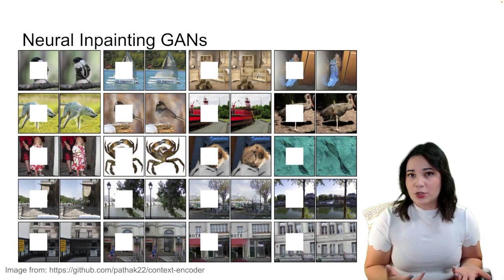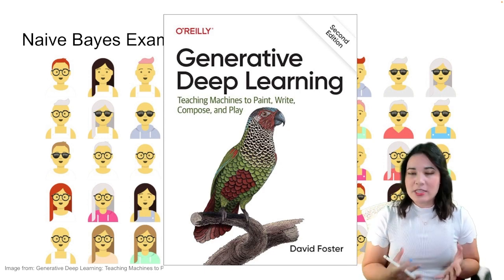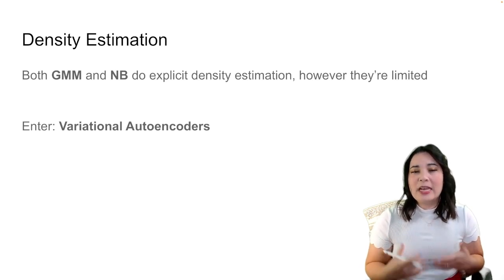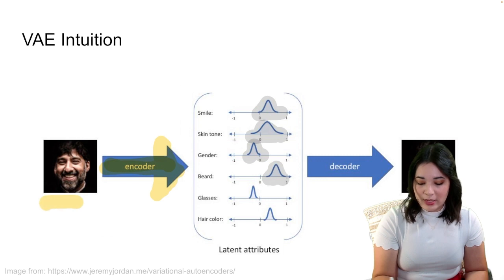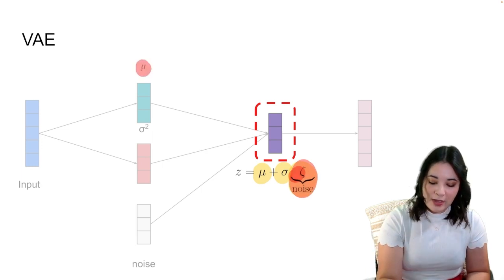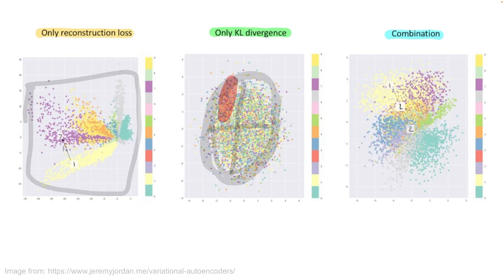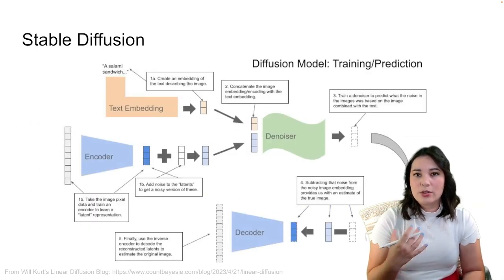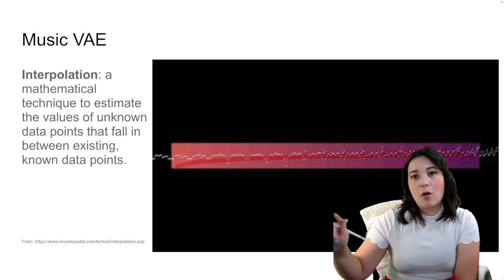CPSC 393 || Lecture 22 Generative Models I